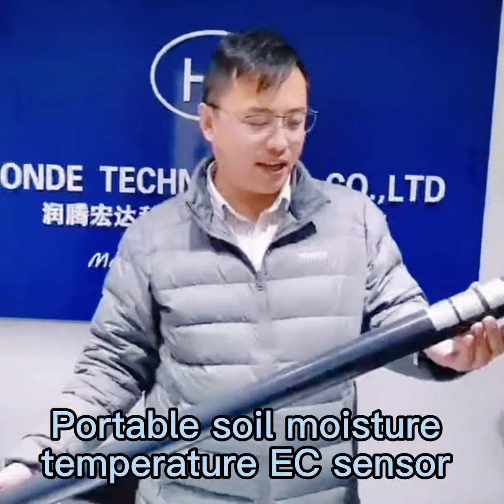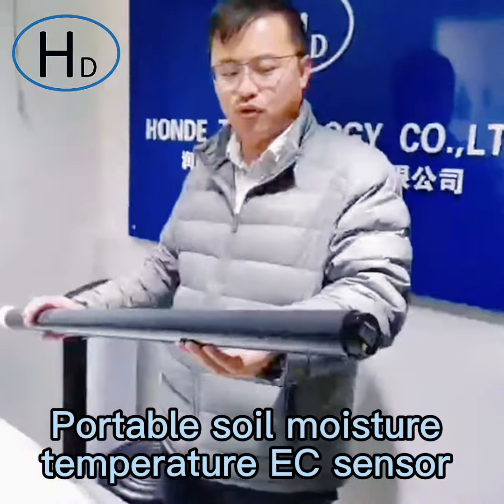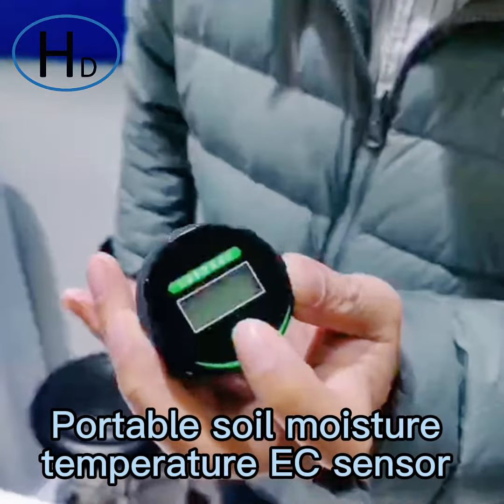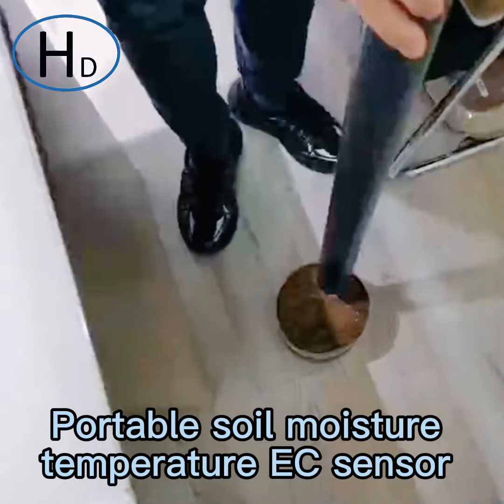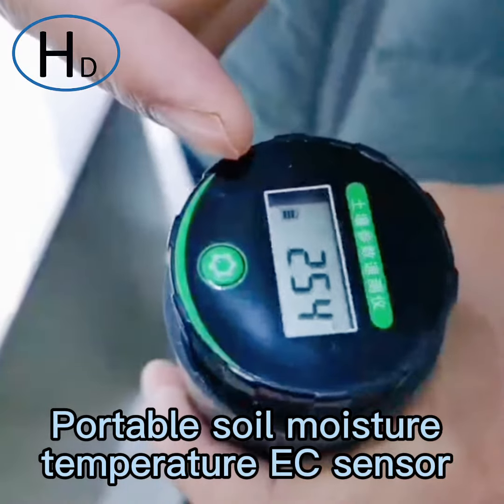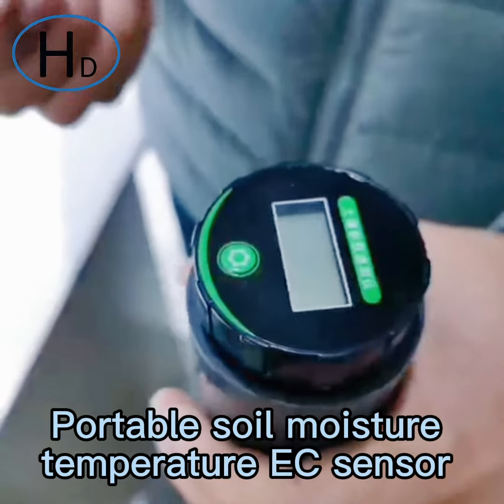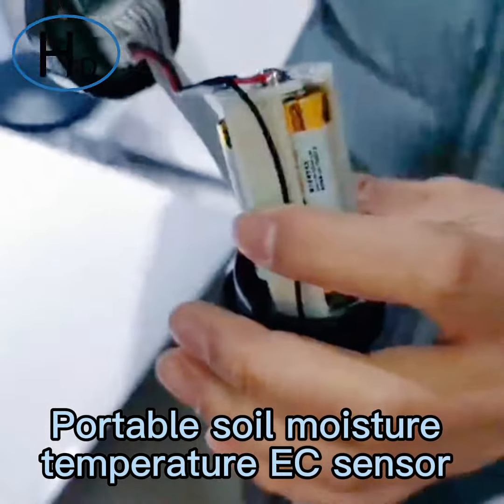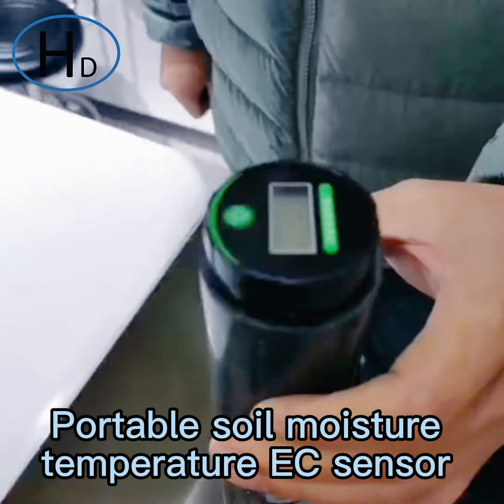Portable soil moisture temperature EC sensor